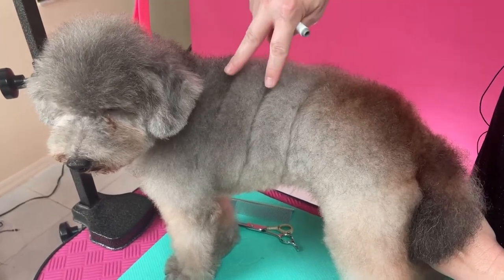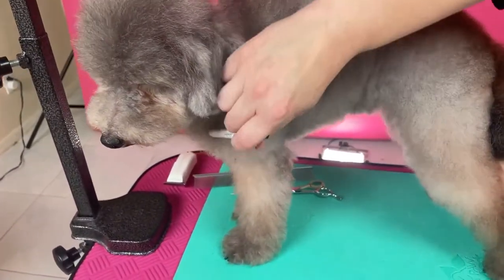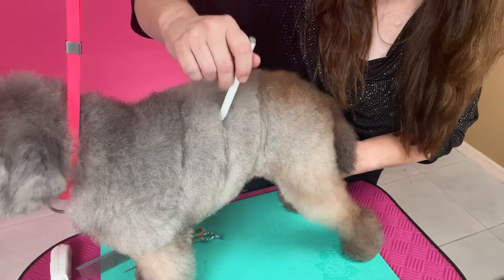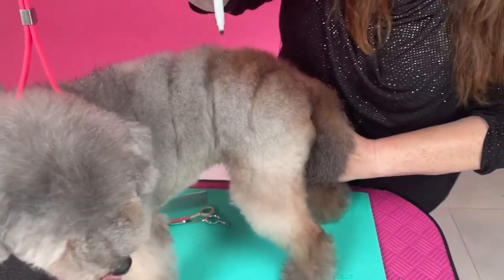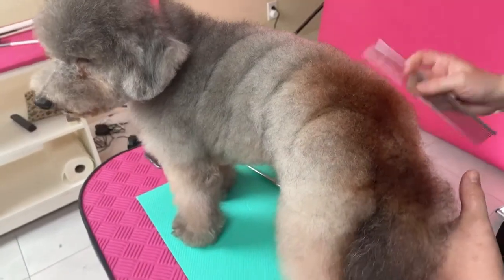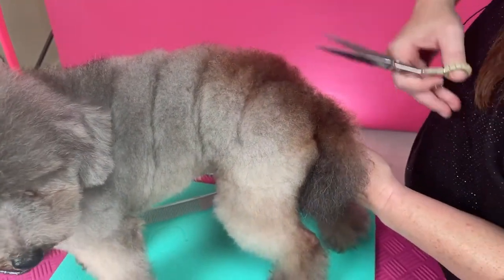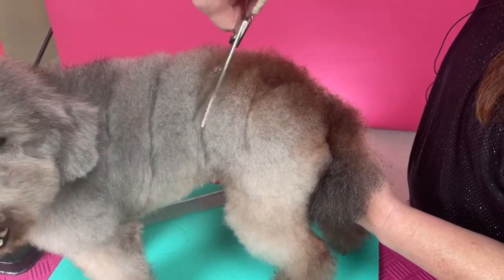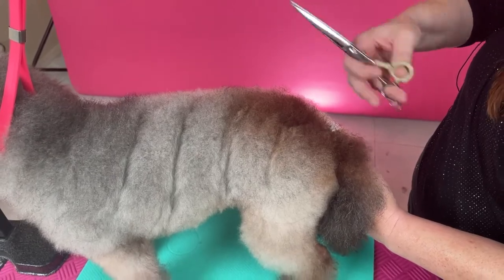Creative Dog Grooming Spiral - Setting the Spiral w/ Deb Compton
Deb shows how to lay out and set in a spiral creative groom design on a poodle.